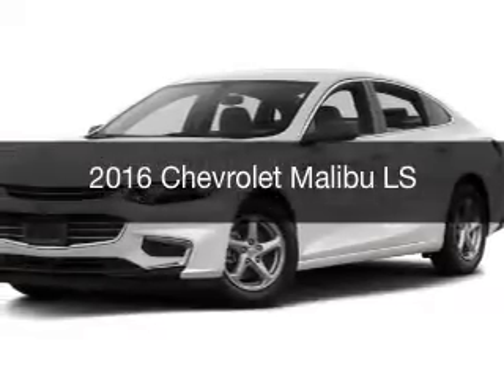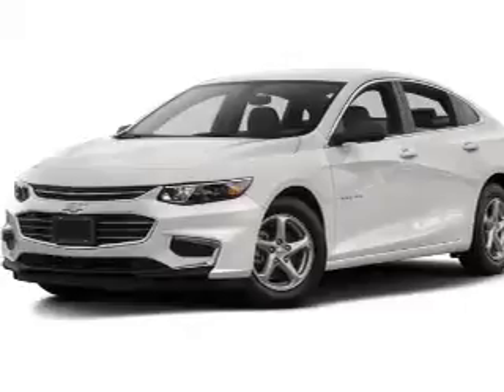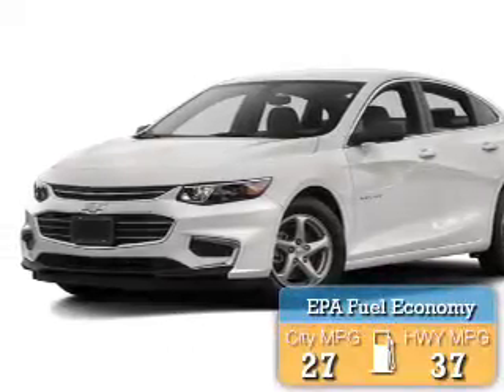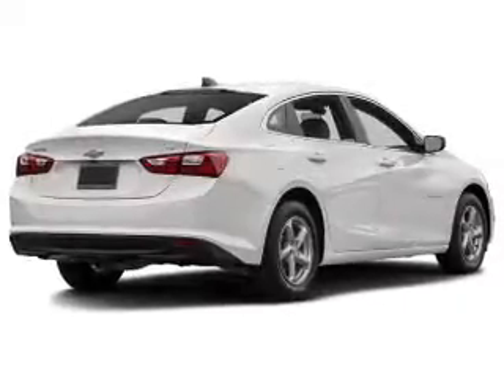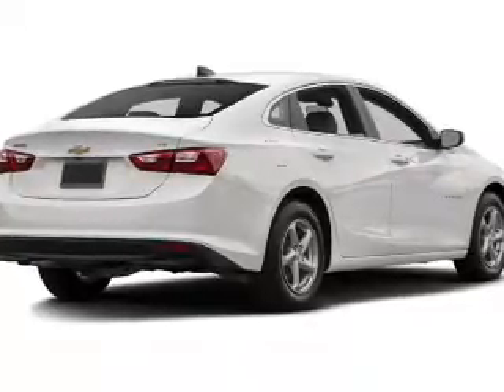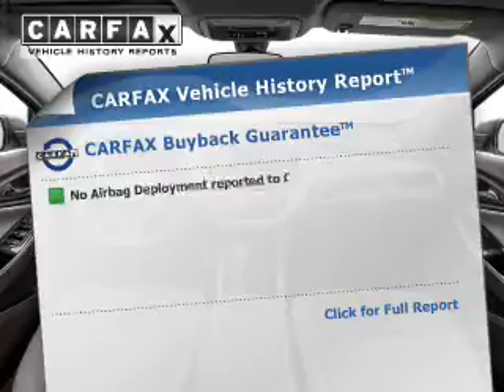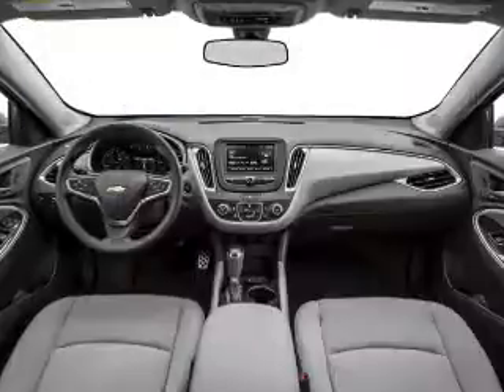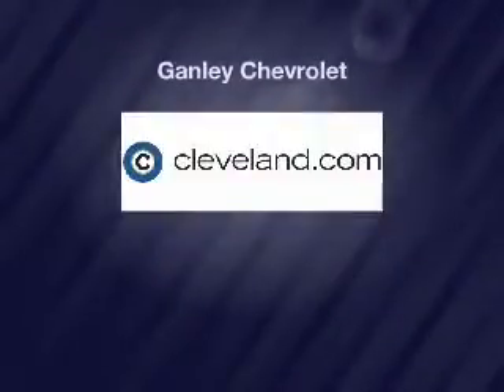2016 Chevrolet Malibu - Cleveland OH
Year: 2016
Make: Chevrolet
Model: Malibu
Trim: LS
Engine: 1.5 L, 4 cylinder
Transmission:
Color: Silver
Mileage: 1
Address:
15315 Lorain Avenue